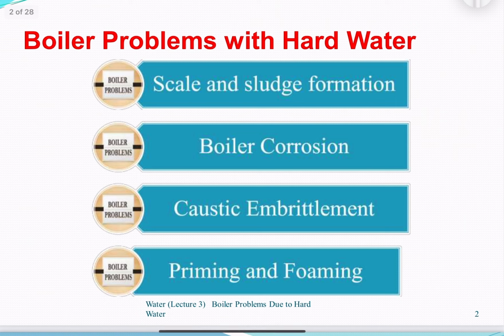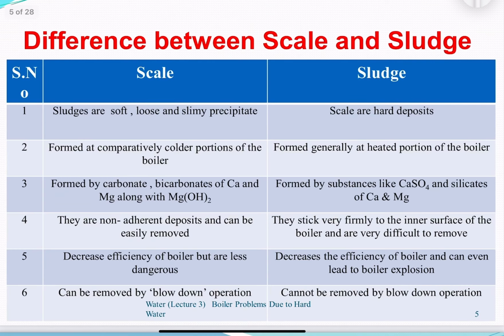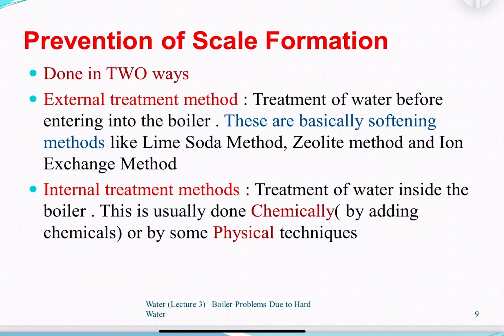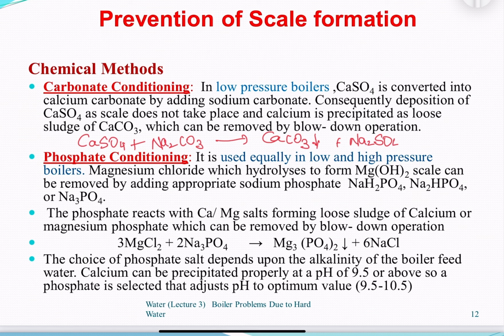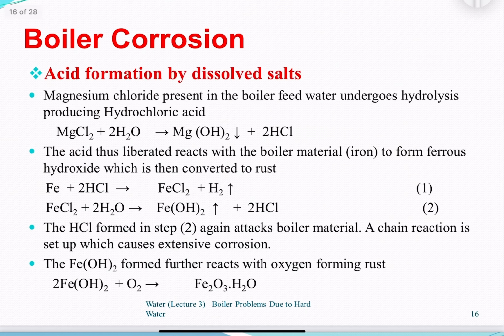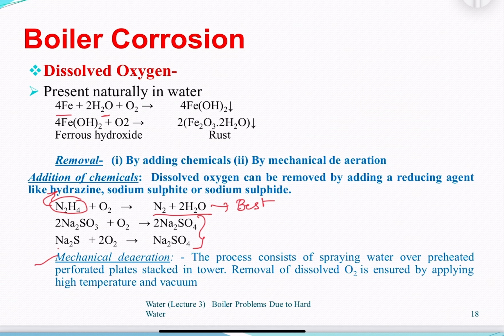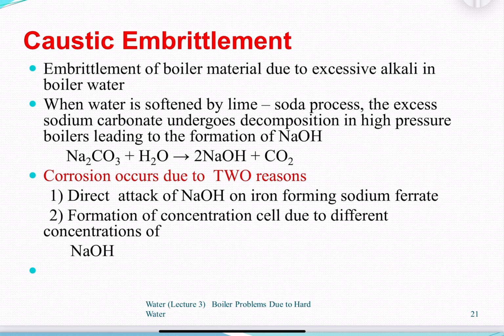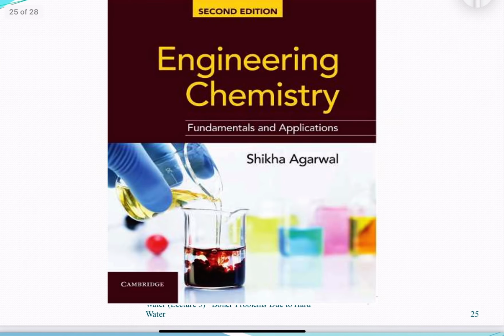Boiler problems due to hard water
This lecture deals with the boiler problems due to hard water
✔️Scale and sludge
✔️Boiler Corrosion
✔️Caustic embrittlement
✔️Priming and foaming